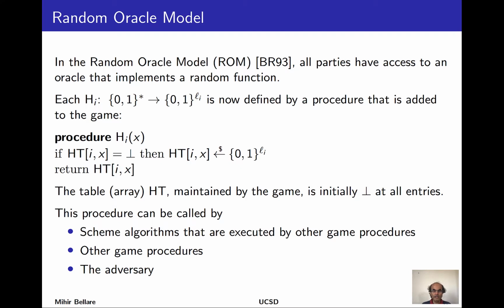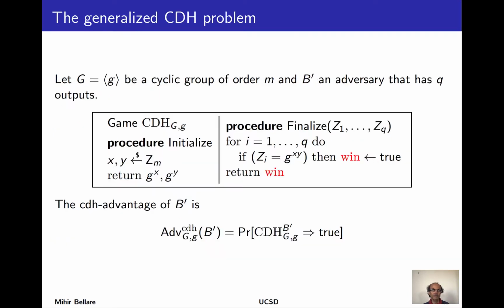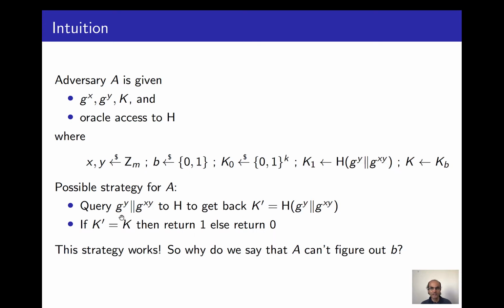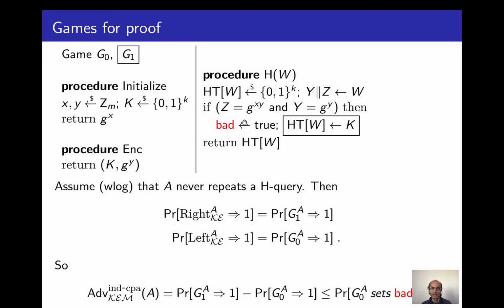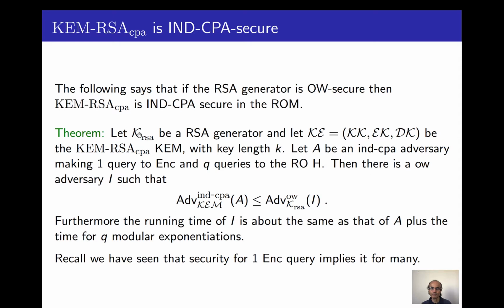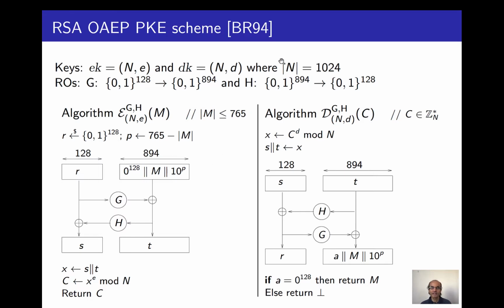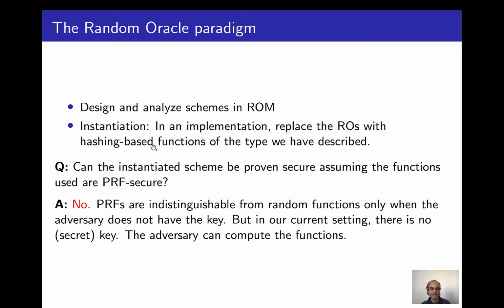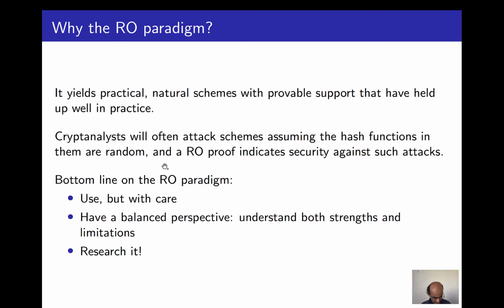Public-Key Encryption: Part 2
Random Oracle Model (ROM). Security claims and proofs for KEMs in ROM. OAEP. Random Oracle Paradigm and philosophy of random oracles.